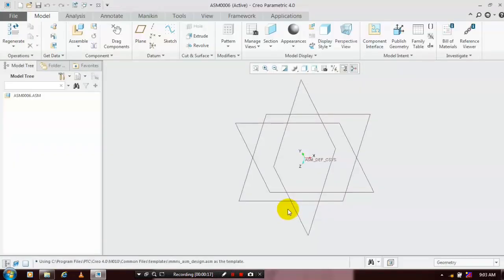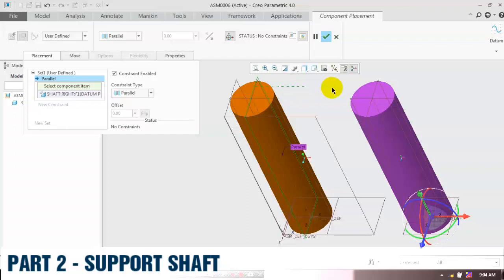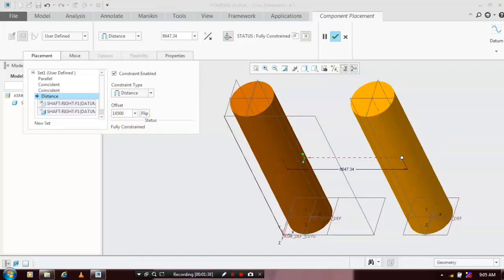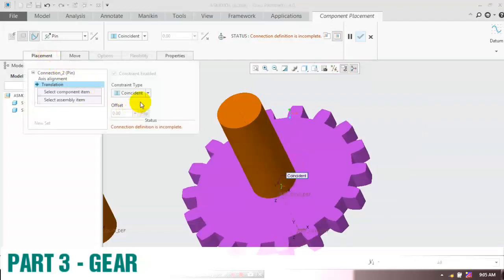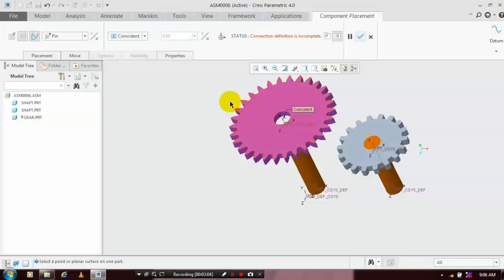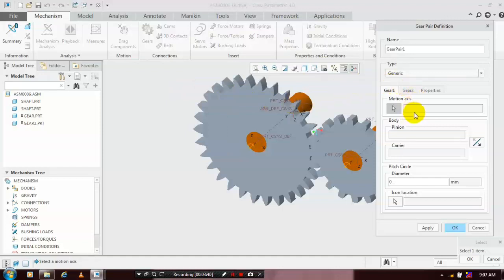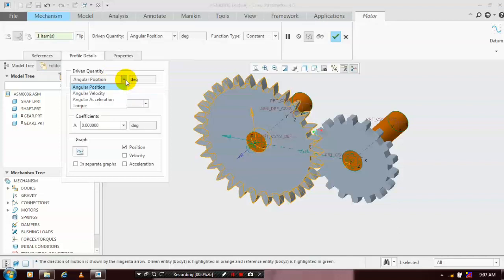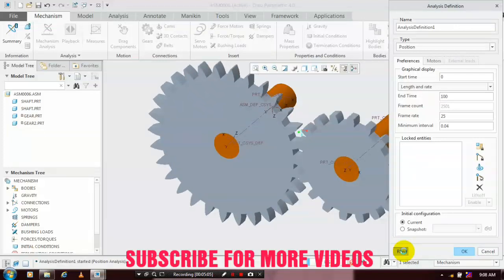GEAR MECHANISM ANIMATION IN CREO 4.0/3.0/2.0